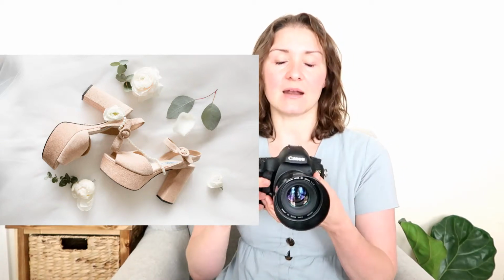Photography Equipment For Getting Bride's Details Photos || Wedding Photography Tips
In this video I share exactly what kind of photography equipment I use to get the most perfect details. There are so many things to learn about wedding photography and here I share my tips and tricks to get the best wedding photos. During the getting ready time I photograph all of bride's details - rings, shoes, jewelry, flowers and anything small and beautiful she will be wearing on her wedding day. I always use this equipment for the best result:

SOCIAL:
wedding photography:

ABOUT ME:
I am a wife, a mom of 2 little boys, a wedding photographer, a business owner, a stay at home and work at home mom. Russian born, Ukrainian raised now an American, I love seeing progress in things I am working on while munching on a piece of chocolate and taking walks with my kiddos.